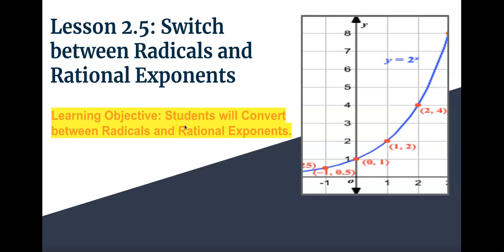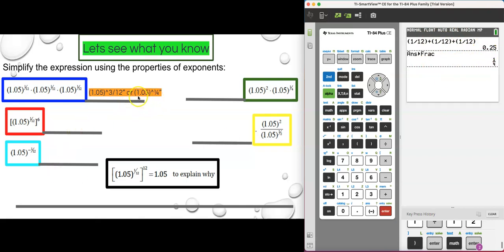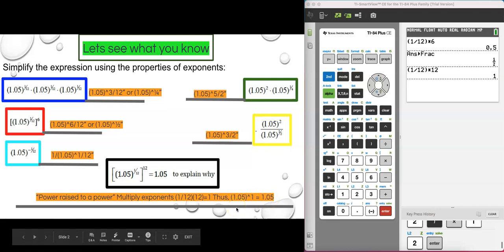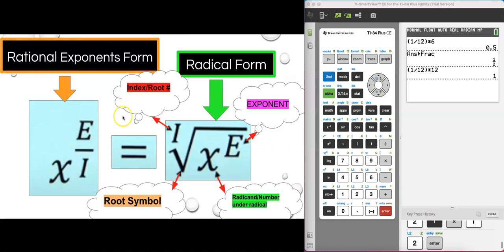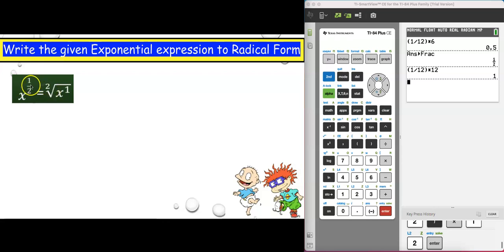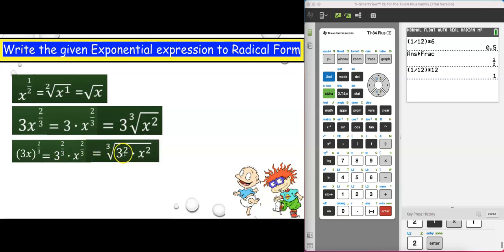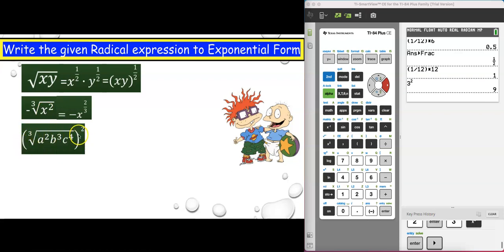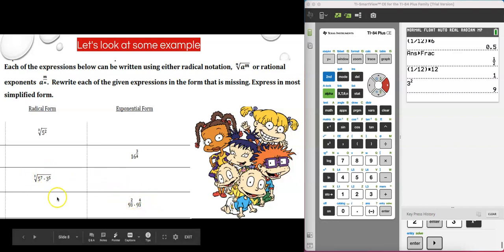Lesson 2.5: Switch between Radicals and Rational Exponents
ERROR:GREEN QUESTIONS: UNDER WHAT YOU KNOW:   (1.05)^2  * (1.05)^1/4 SHOULD EQUAL (1.05)^9/4 NOT (1.05)^5/2
Learning Objective: Students will Convert between Radicals and Rational Exponents.